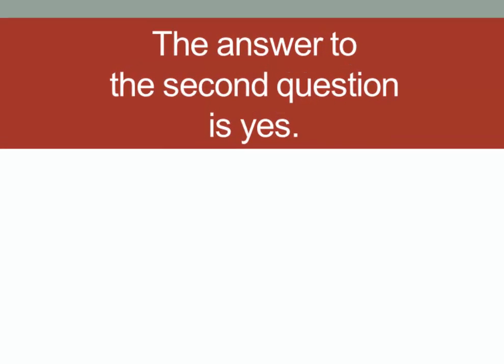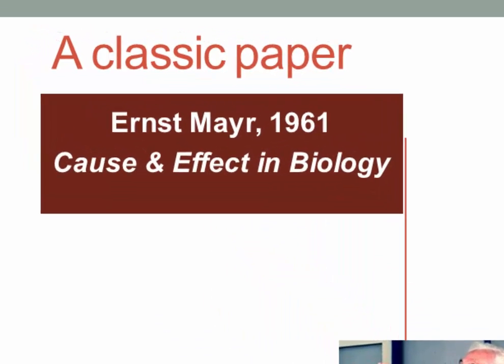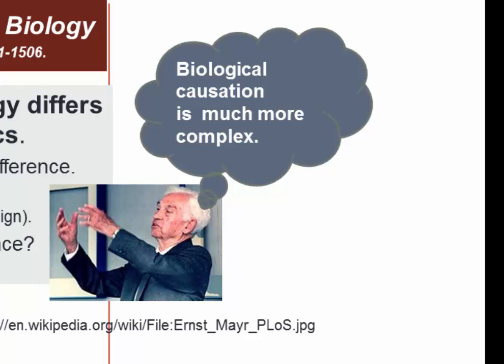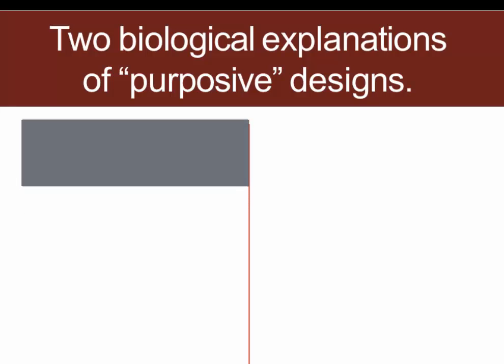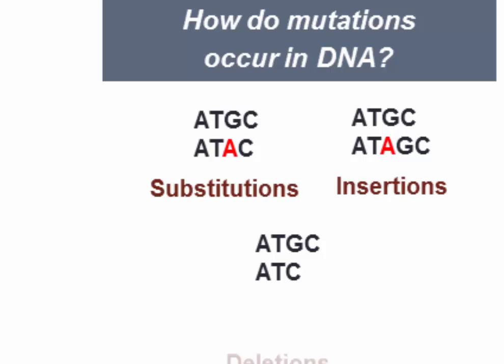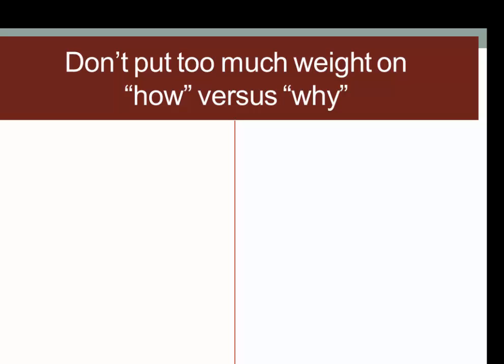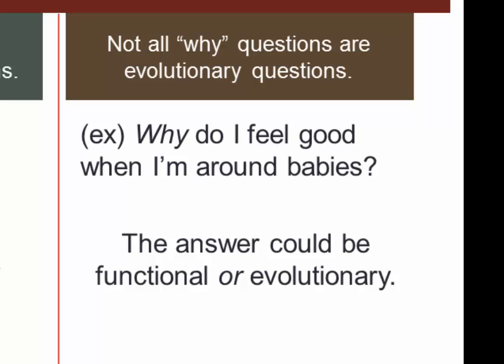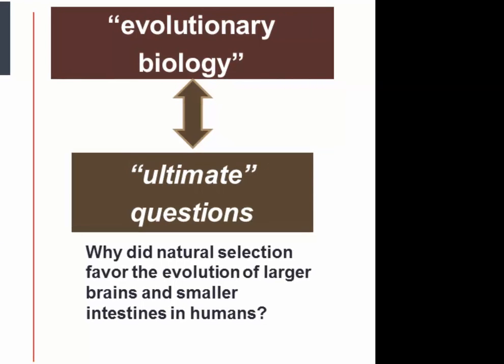What is an Ultimate Question?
ANTH105 Evolution and Human Behavior